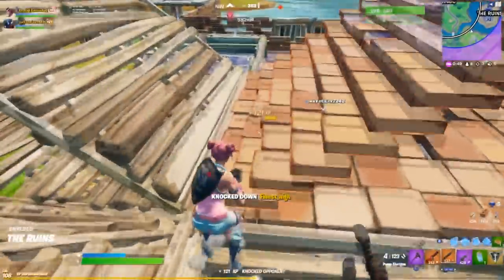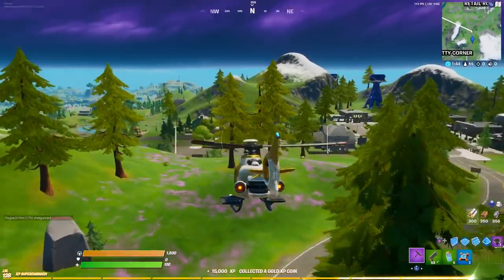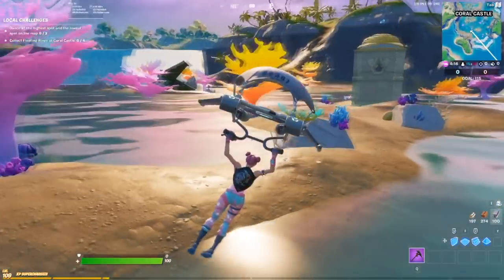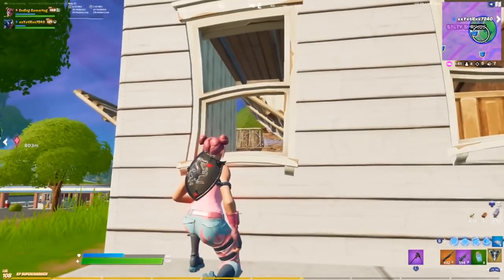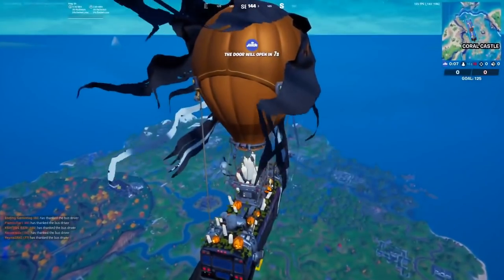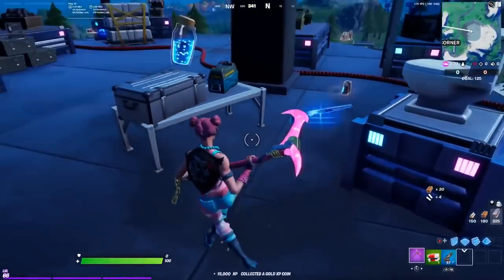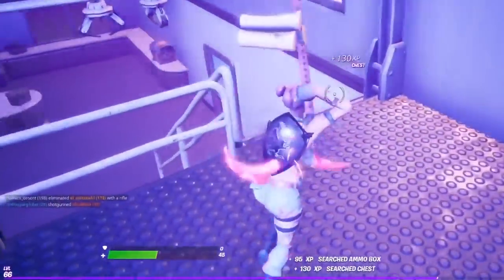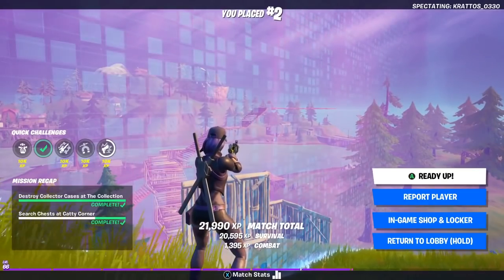How To Level Up FAST In Fortnite BEFORE SEASON 5! | Fortnite Level Up Fast & Easy!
Fortnite Season 5 is coming soon, this is how to level up fast in fortnite...